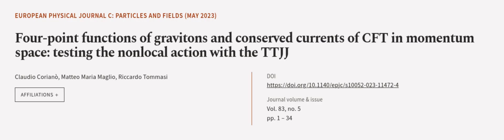Four-point functions of gravitons and conserved currents of CFT in momentum space: te... | RTCL.TV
### Keywords ###

### Article Attribution ###
Title: Four-point functions of gravitons and conserved currents of CFT in momentum space: testing the nonlocal action with the TTJJ
Authors: Claudio Corianò, Matteo Maria Maglio ,and Riccardo Tommasi
Publisher: SpringerOpen
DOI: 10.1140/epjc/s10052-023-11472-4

### Video Timestamps ###
0:00:00 - Summary
0:01:07 - Title
0:01:13 - Outro
0:01:17 - End